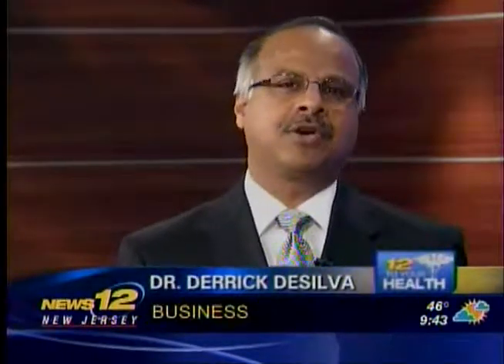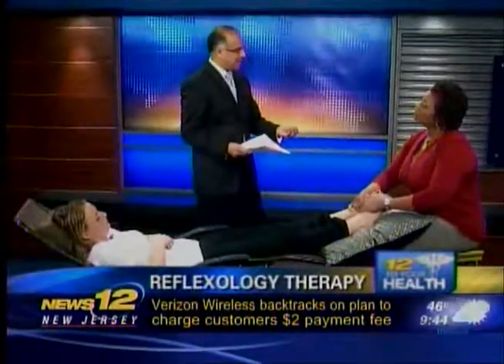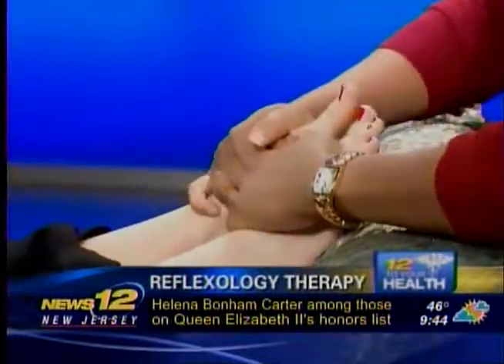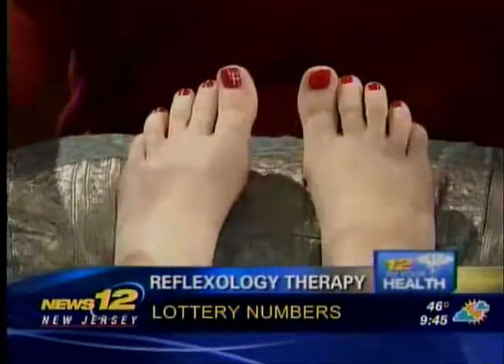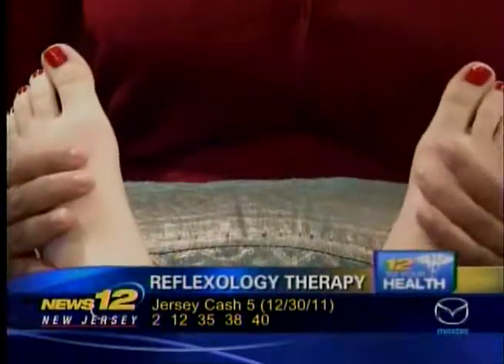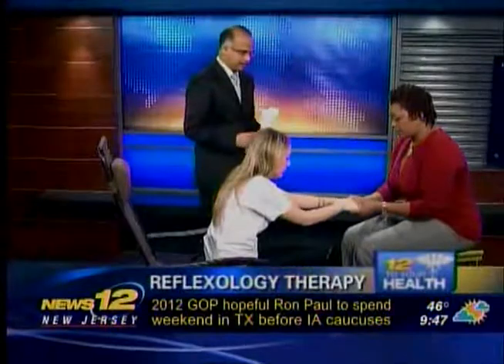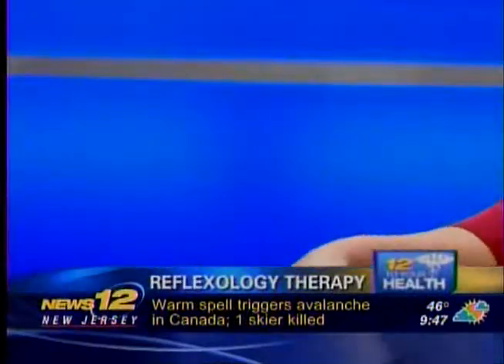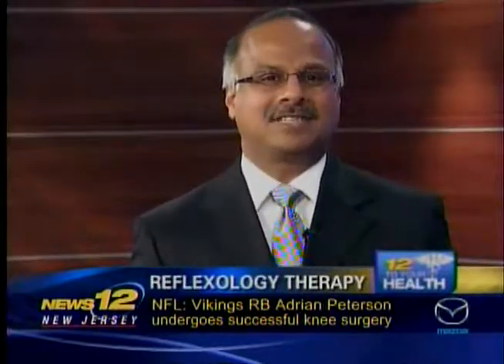Wellness Interactive - News12 NJ - Reflexology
Desiree Watson demonstrates Reflexology, one of the many therapies available at The Wellness Lounge in South Orange at 14 South Orange Avenue and details the many benefits that Reflexology can provide including stress reduction and relaxation.

The Marcus Group is a full-service advertising, crisis management and public relations agency based in New Jersey.